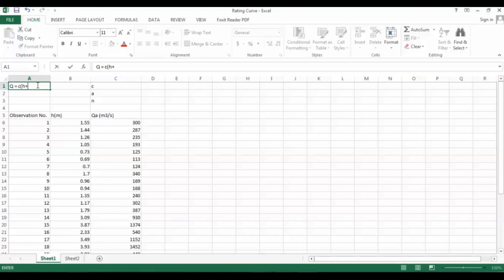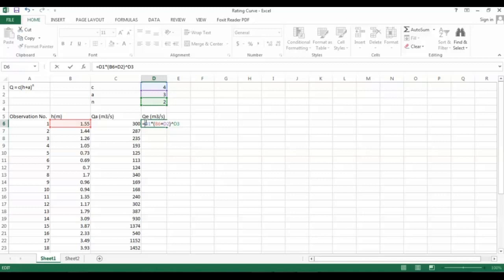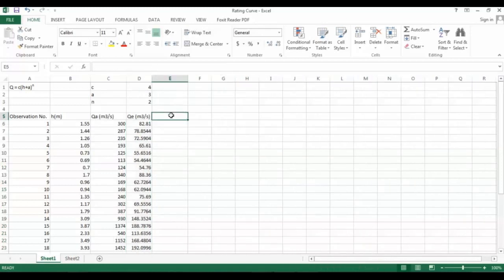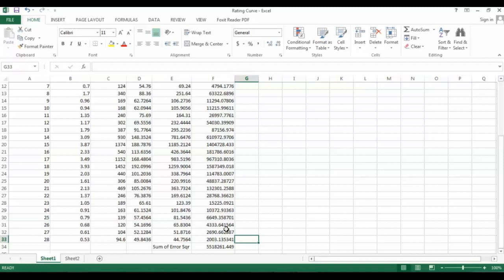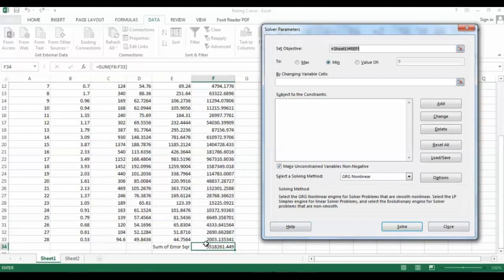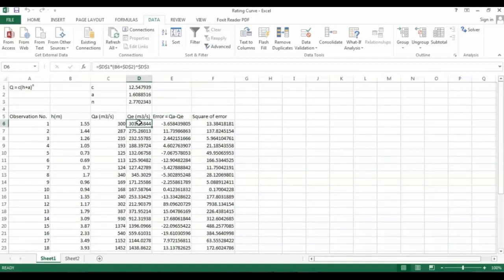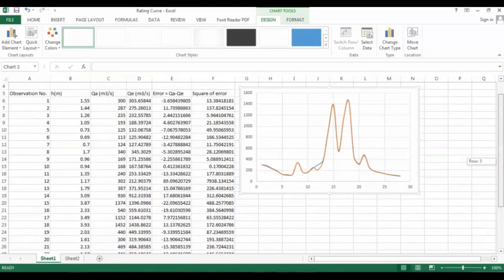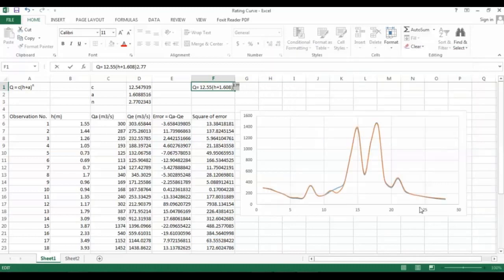Developing stream Rating Curve Equation and curve Using EXCEL [ Step By Step ]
Developing Representative Stream Rating Curve Equation and curve Using EXCEL. Create Rating Curve Equation Q =C(H^n), How to calculate for C and n!